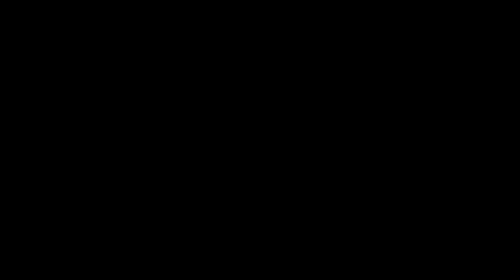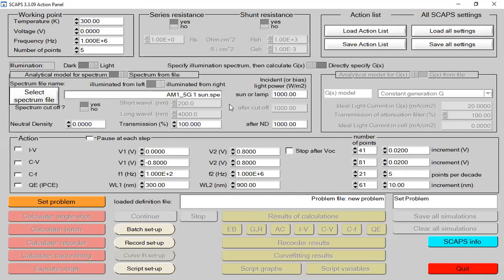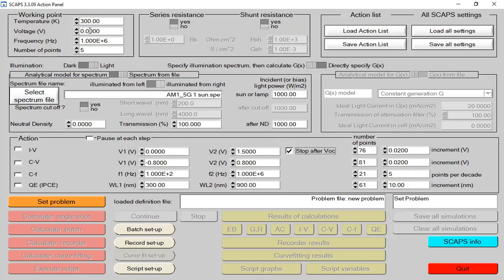Hole Transport layer free Perovskite solar device Simulation On SCAPs 1 D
In this Lecture we will learn the following things:
1. How to Simulate HTL Free Perovskite Solar device?
2. What are advantages of HTL Free Arhitecture?
3. Which layer will play role of HTL in Simulation?
4. Conclusions Nd remarks